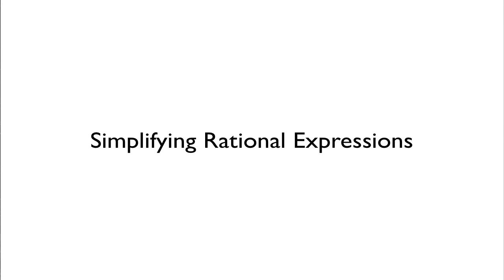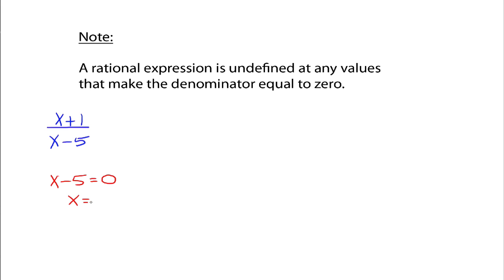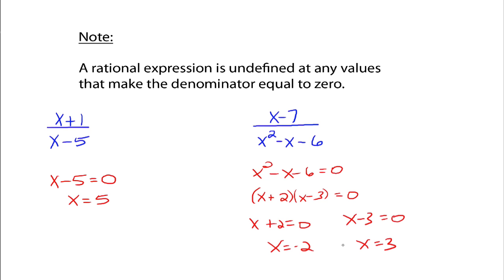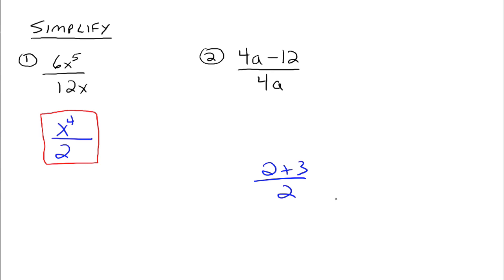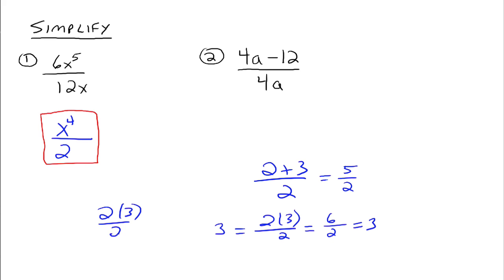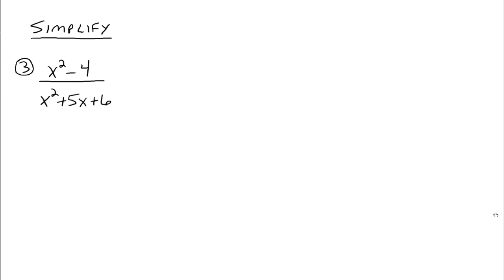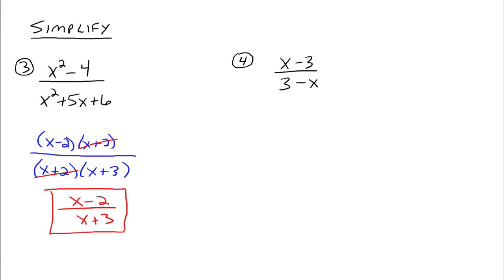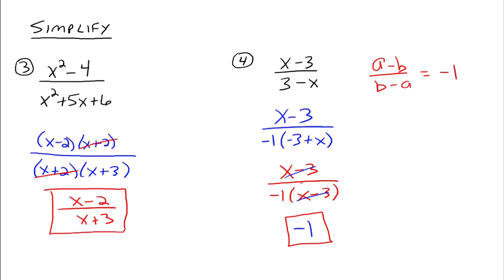Simplifying Rational Expressions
Some examples on the concept of simplifying rational expressions.